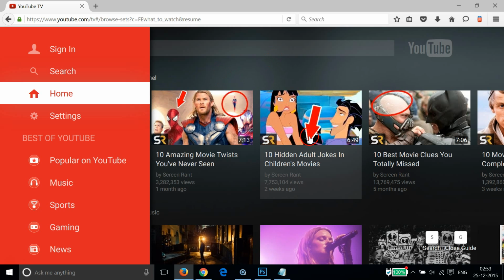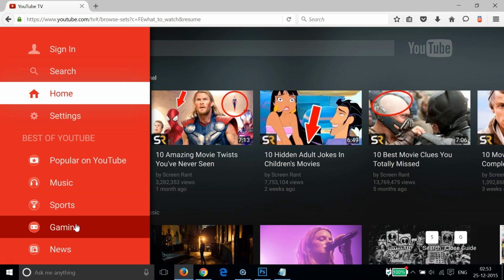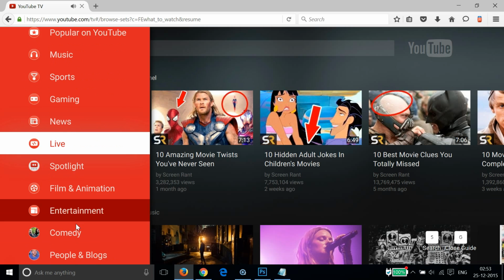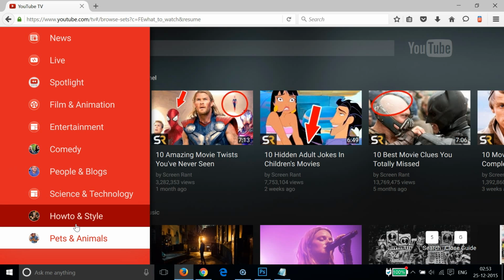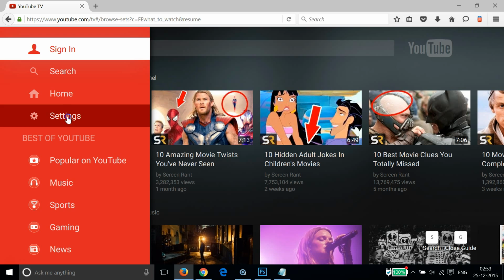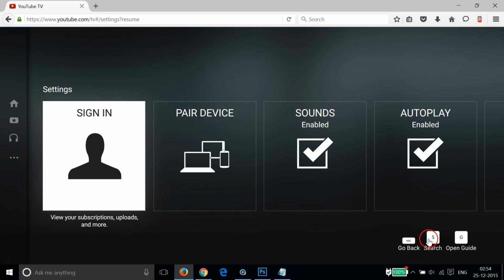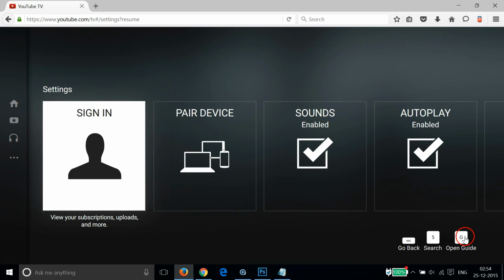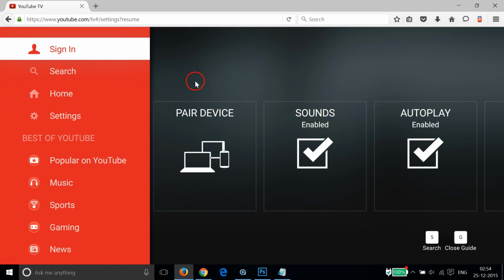How To Open YouTube TV Mode ?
Step 2: Search videos in search box at the top and watch it.

That's all